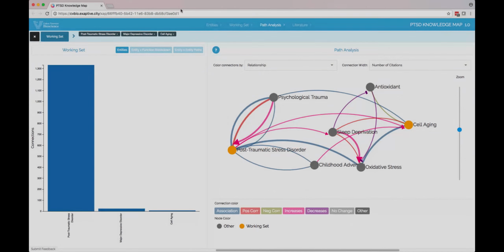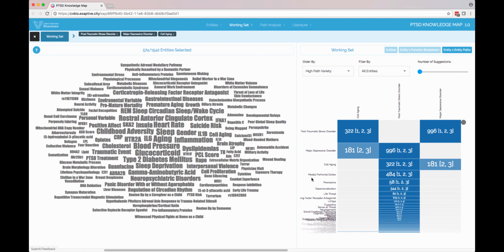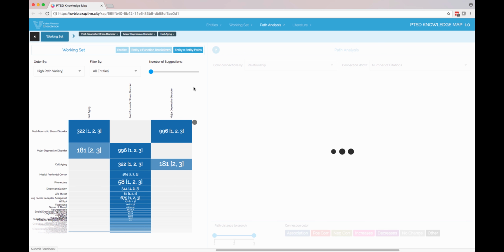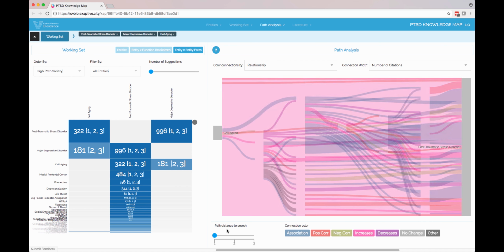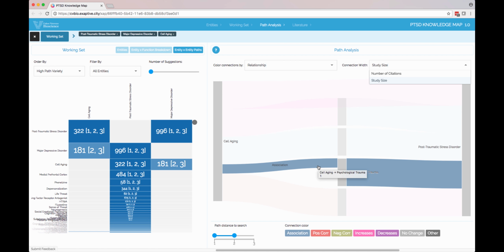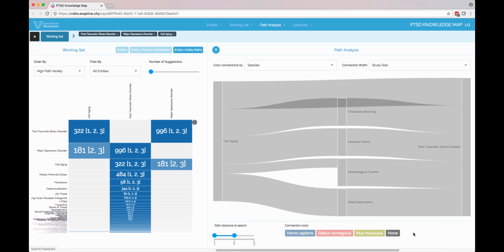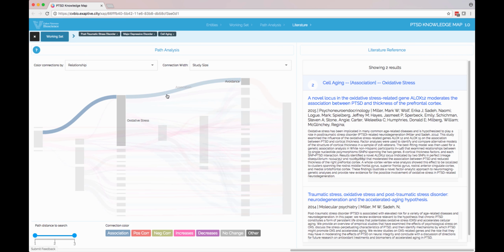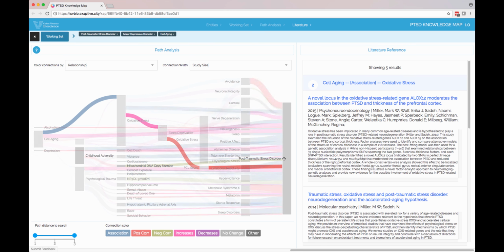PTSD Knowledge Map Sankey Diagram (8 of 8)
In this tutorial, we explain how to tease out a path from one article to another using the Sankey Diagram in the Path Analysis panel of the Cohen Veterans Bioscience PTSD Knowledge Map.